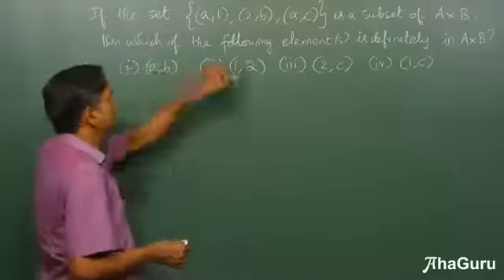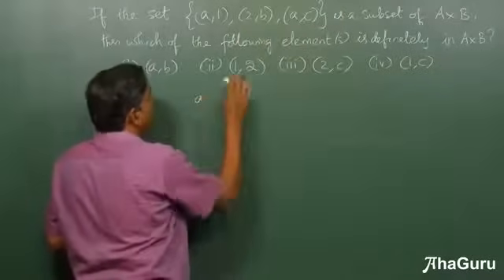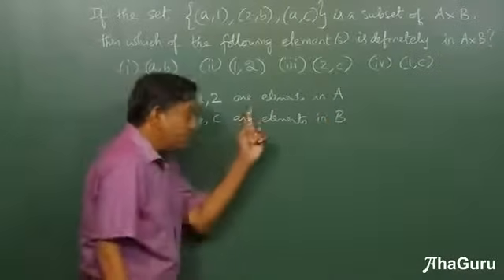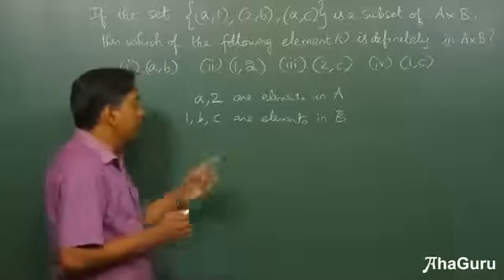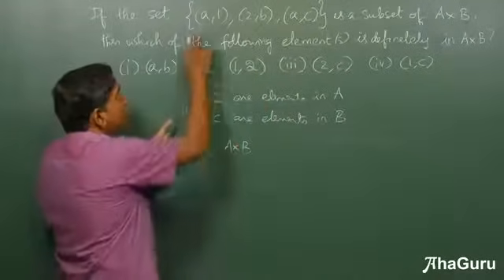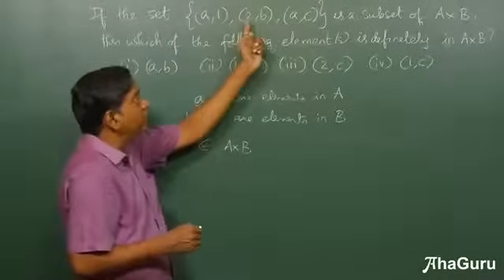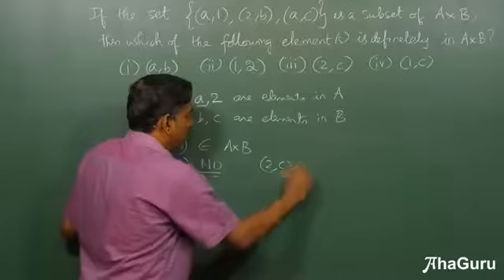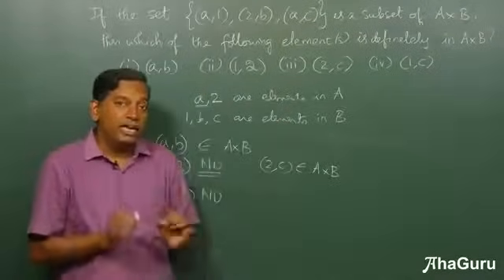Cartesian Product of Sets | Important Question | Chapter 2 Relations & Functions | Class 11 Math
In this video, we dive deep into one of the essential concepts in Chapter 2 - Relations & Functions for Class 11 Math. Understand the Cartesian Product of Sets with a step-by-step explanation and solve an important question that often appears in exams. This video is perfect for students aiming to strengthen their understanding and score well in their mathematics exams.

Happy Learning!